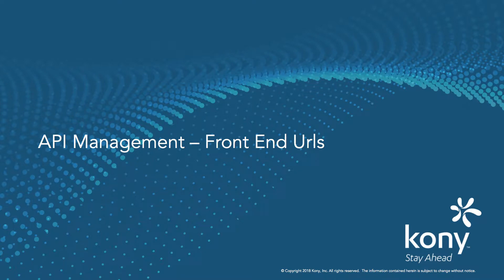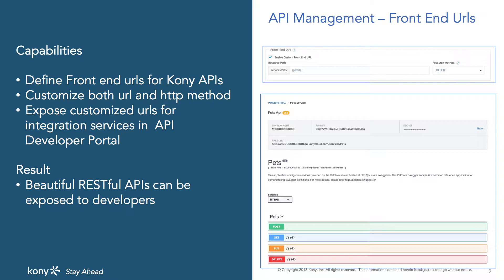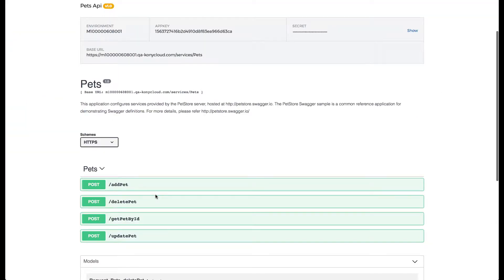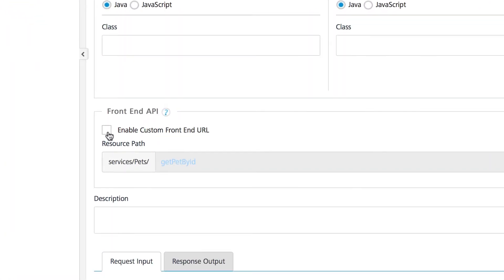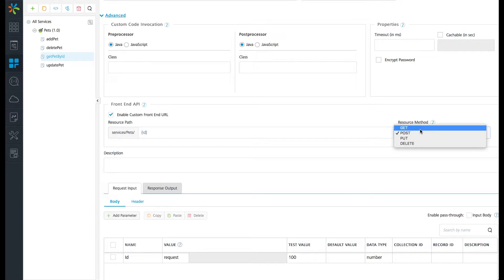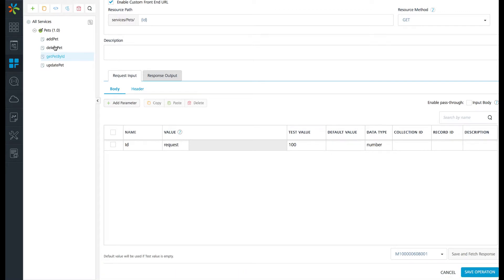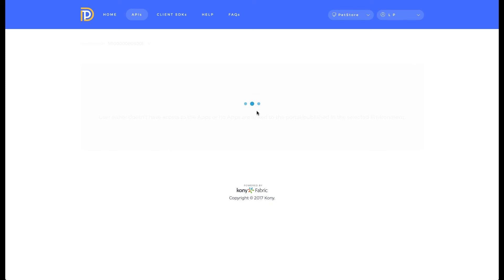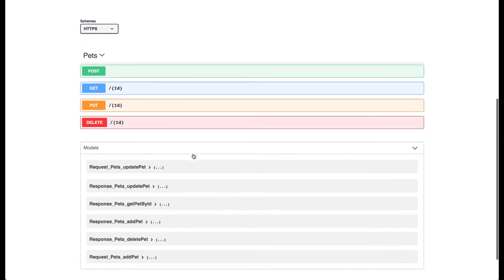API Management – Front End URLs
The SP3 release of Kony App Platform has enhanced API management enables you to customize url and http method of the API. Thereby giving you RESTful APIs which can be exposed to developers.